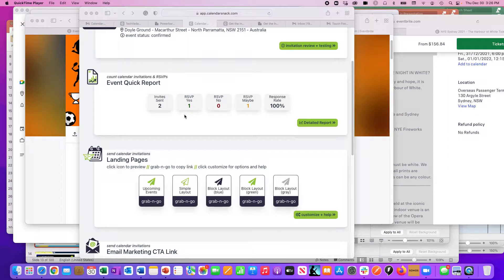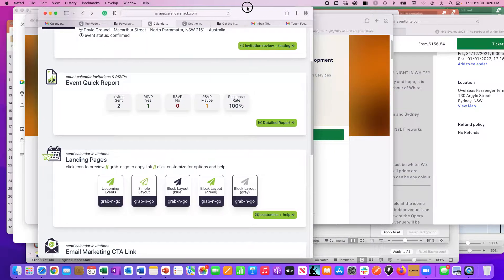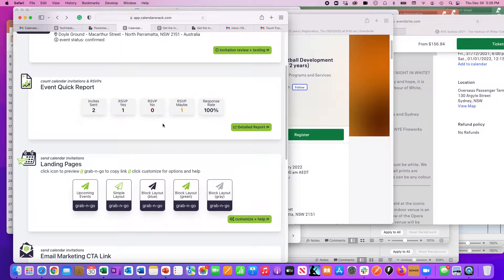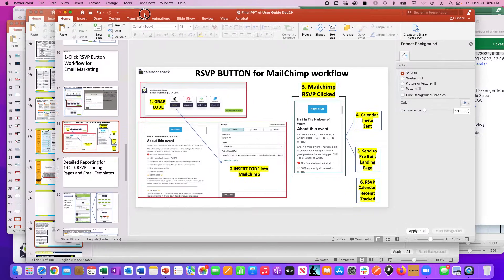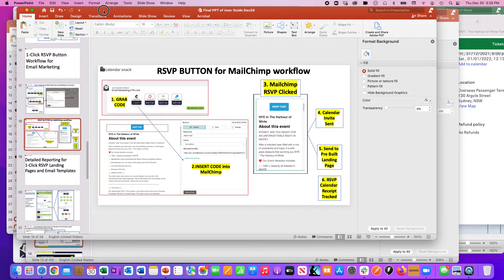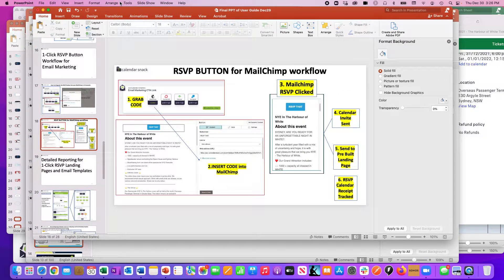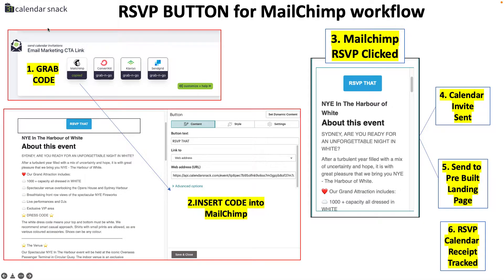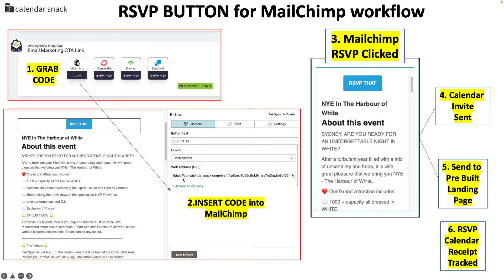MailChimp RSVP Buttons - How to create and use the RSVP Button.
How to create a MailChimp RSVP Button to send calendar invites in 2 minutes.